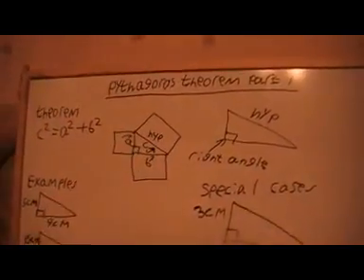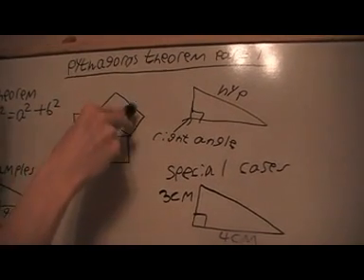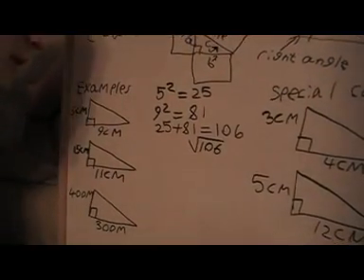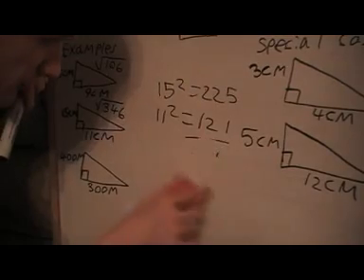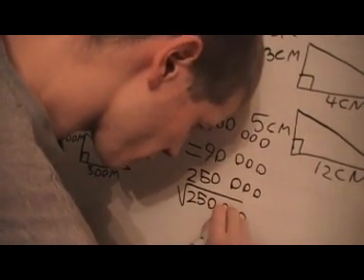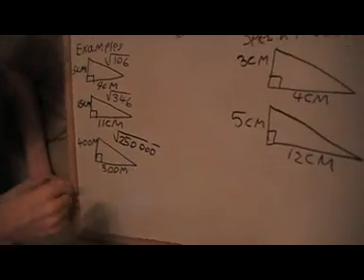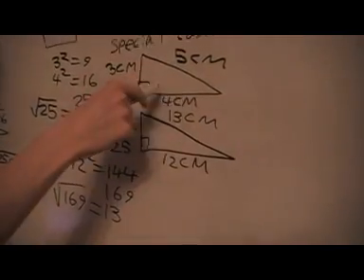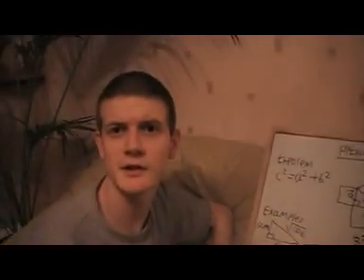pythagoras theorem part1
this is the start of trigonometry because it is also used along side trigonometry to solve problems so we will start by looking at what the theorem says then see how to use it to find the hyp on a right angled triange when we already know the lengths of the other 2 sides